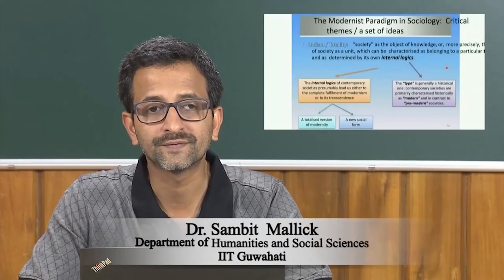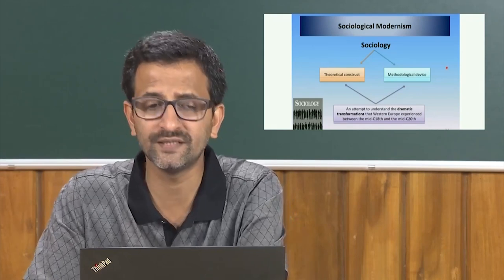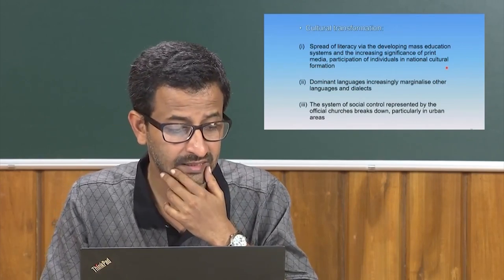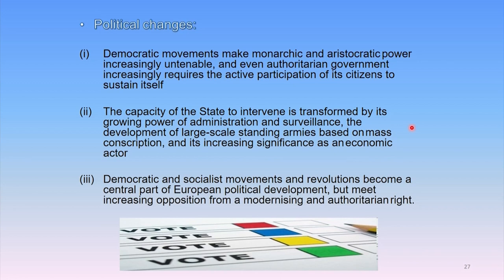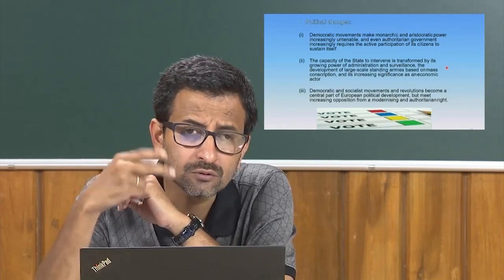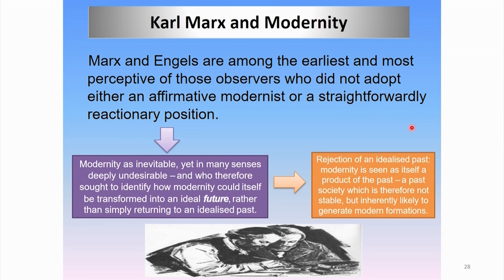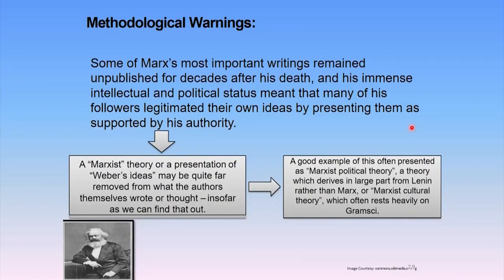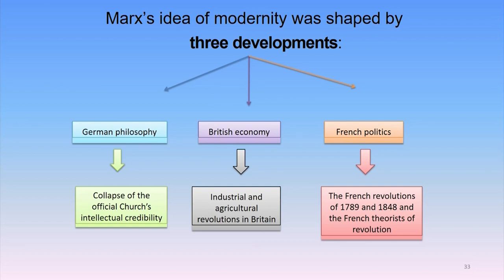Sociological Modernism: Karl Marx I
Course Name : Sociological Perspectives on Modernity
Subject : HSS